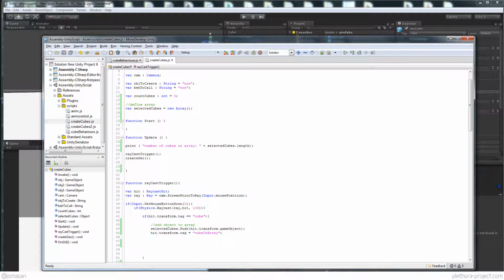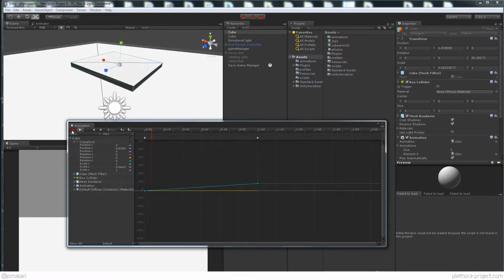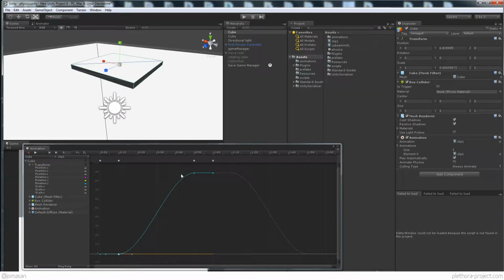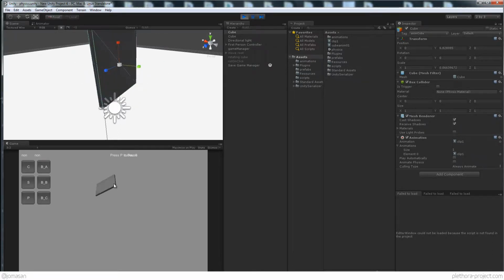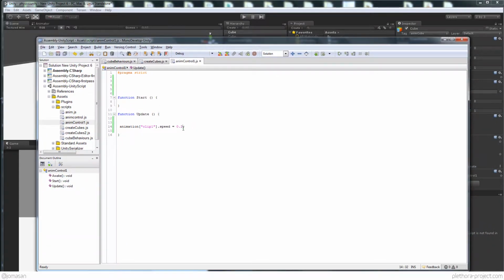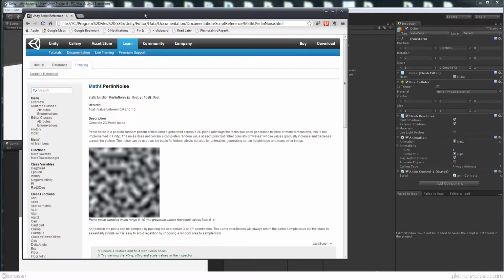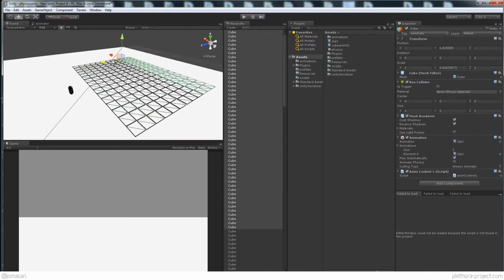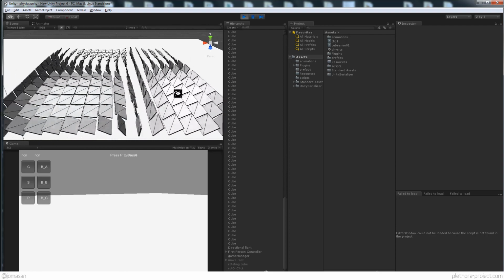UNITY3D tutorial 21 Animation and Custom Control with Perlin Noise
UNITY3D tutorial 21
Animation and Custom Control with Perlin Noise